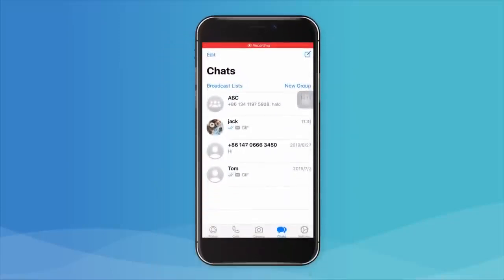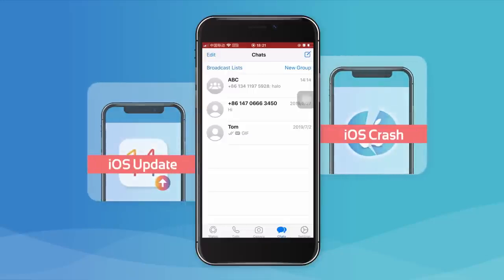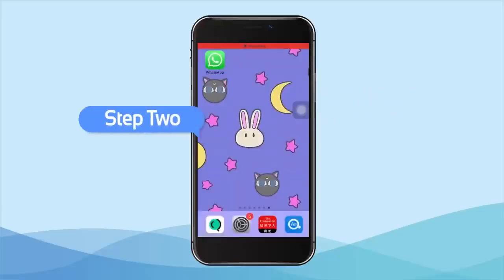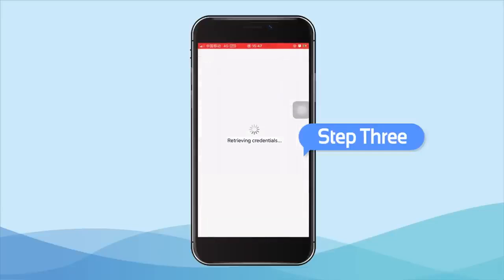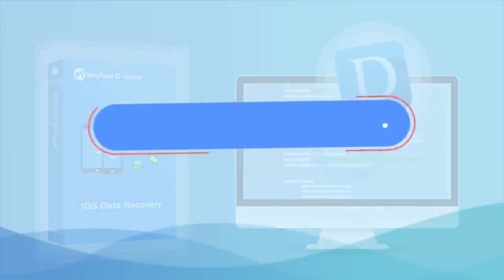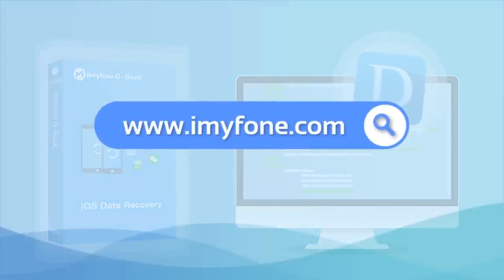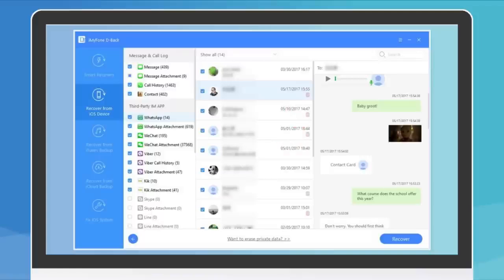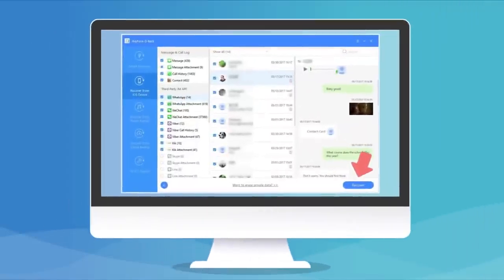How to recover deleted WhatsApp chat in iPhone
📌 Lost important WhatsApp messages on your iPhone?  Don't worry, this video shows you how to get them back! Here's what you'll learn: How to recover messages from a recent iCloud backup (if enabled)How to use a powerful tool (D-Back) to recover deleted messages WITHOUT backup!
Preview deleted messages before recovery (with D-Back)
Recover specific chats or all chats at once.

🎬Timestamps:
00:00 Introduction
00:40 Steps to Recover Deleted WhatsApp Messages from iCloud Backup
01:25 With No Backup - Selectively Recover Deleted WhatsApp Messages from Device